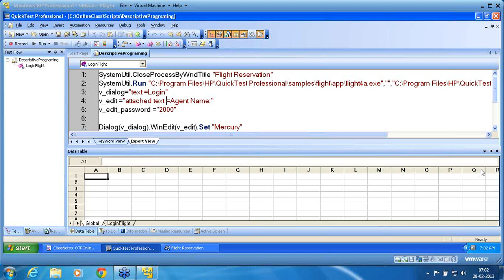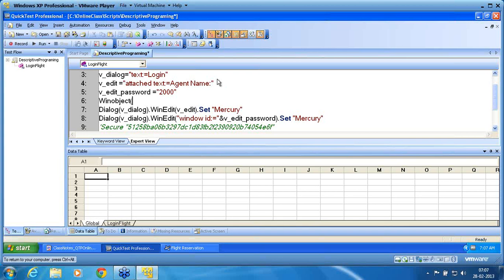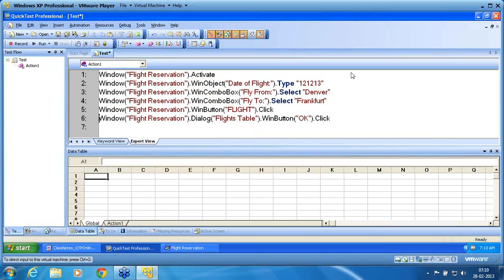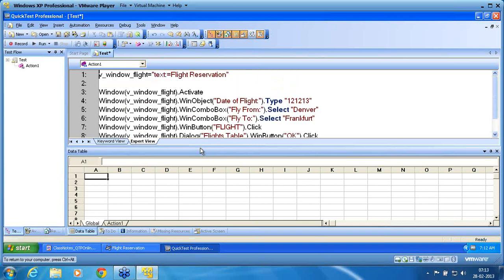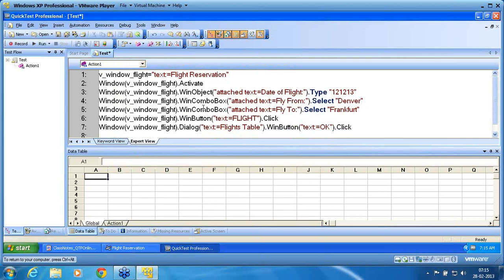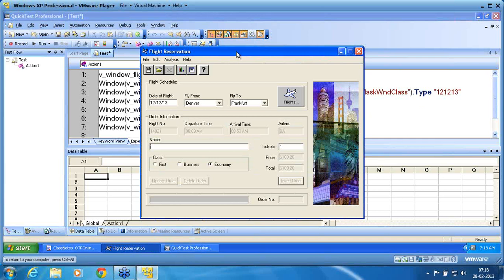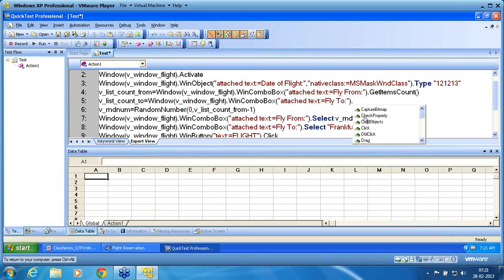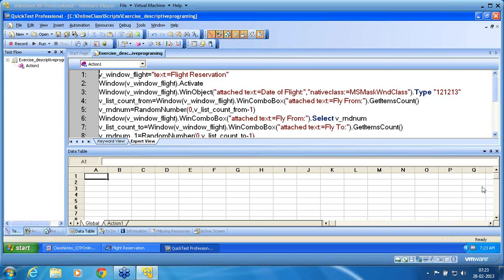QTP Part 55 Q&A on descriptive program